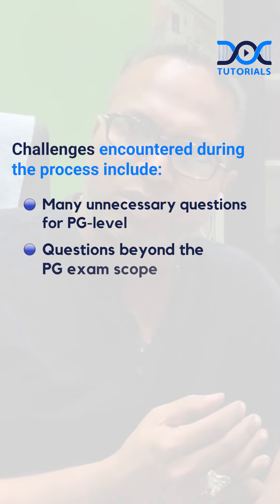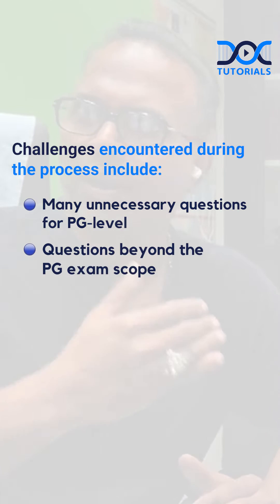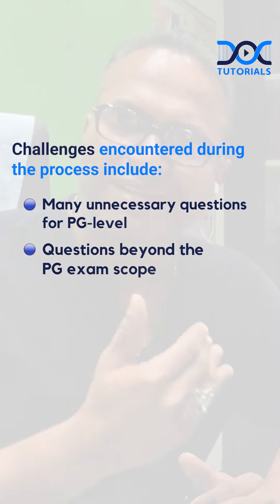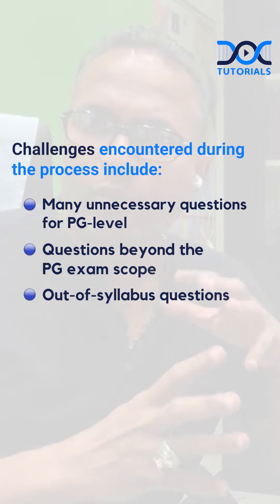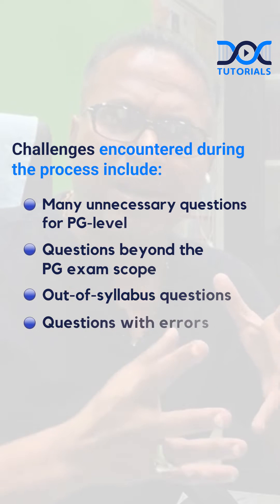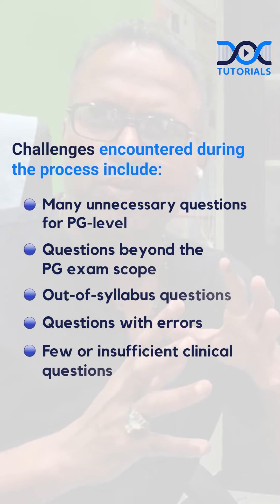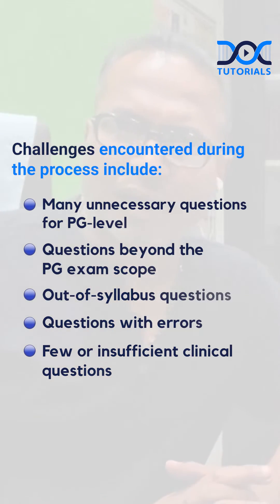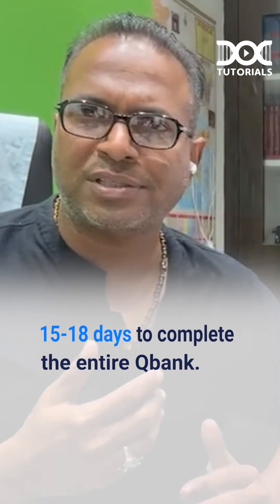India's first faculty created, curated and verified Qbank - DocTutorials | Dr Rajamahendran-Surgery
"Dive into our 🎓 expertly crafted, curated, and verified Qbank to ace your 𝐍𝐄𝐄𝐓 𝐏𝐆 𝐄𝐱𝐚𝐦. 🔍

It contains 𝟐𝟎,𝟎𝟎𝟎+ 𝐌𝐂𝐐𝐬 to elevate your 𝐍𝐄𝐄𝐓 𝐏𝐆 𝐏𝐫𝐞𝐩𝐚𝐫𝐚𝐭𝐢𝐨𝐧 📚

✔️Error-free Qbank
📚India's only faculty-created Qbank
🧑‍⚕️Each Question & Answer is meticulously verified by expert faculty

🥇Get the "𝐍𝐄𝐄𝐓 𝐏𝐆 𝐐𝐛𝐚𝐧𝐤 + 𝐓𝐞𝐬𝐭 𝐒𝐞𝐫𝐢𝐞𝐬" plan and explore our Qbank- 𝐏𝐞𝐫𝐟𝐞𝐜𝐭 𝐬𝐭𝐮𝐝𝐲 𝐫𝐞𝐬𝐨𝐮𝐫𝐜𝐞 𝐟𝐨𝐫 𝐲𝐨𝐮𝐫 𝐍𝐄𝐄𝐓 𝐏𝐆 𝐄𝐱𝐚𝐦.

®️ 𝗦𝗶𝗴𝗻 𝗨𝗽 𝘁𝗼 𝗗𝗼𝗰𝗧𝘂𝘁𝗼𝗿𝗶𝗮𝗹𝘀 𝗔𝗽𝗽!